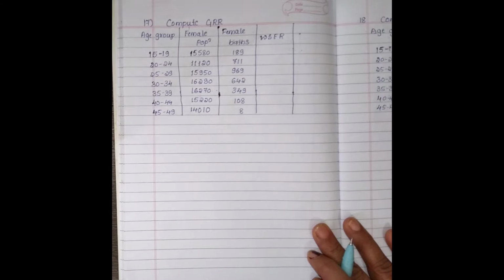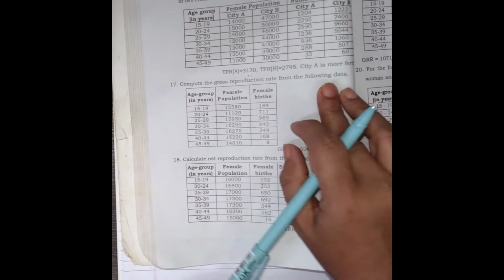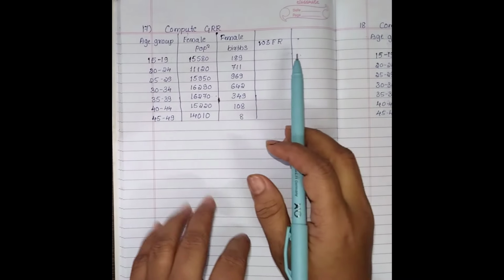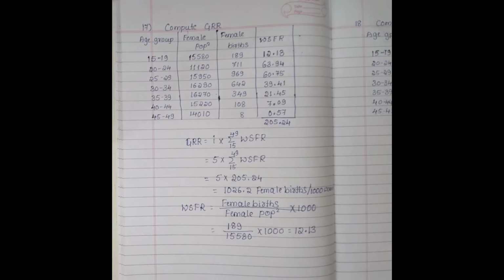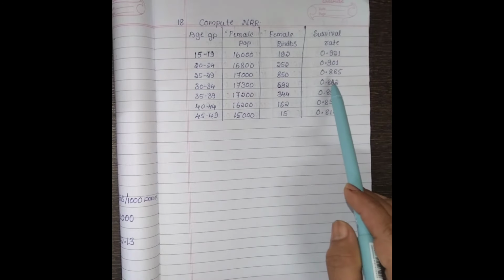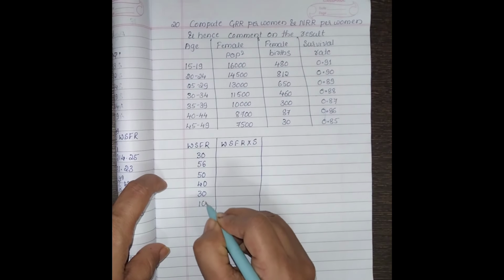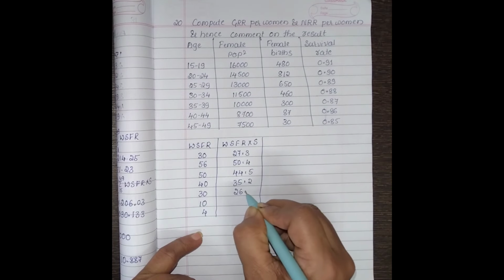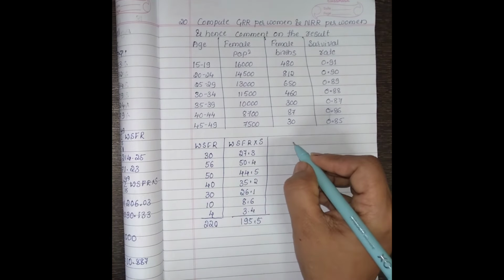2nd puc statistics|vital statistics part 2| GRR and NRR|solved exercise sums|statistics by Savita.